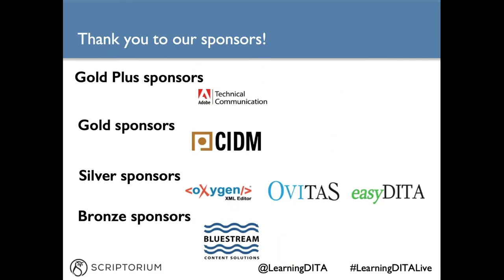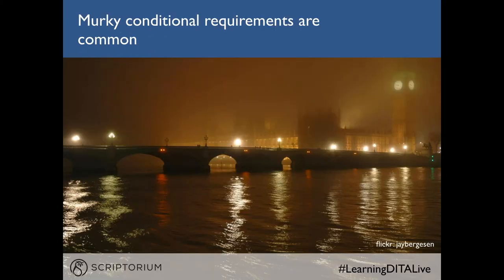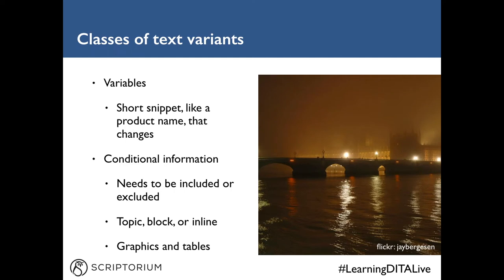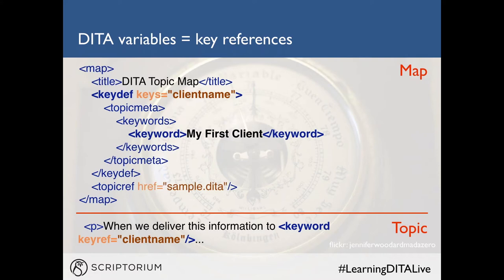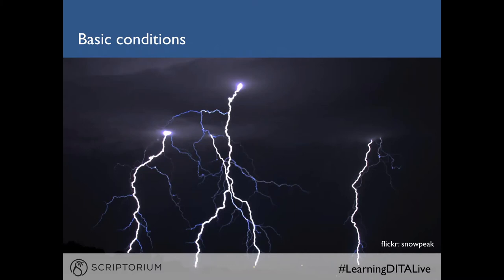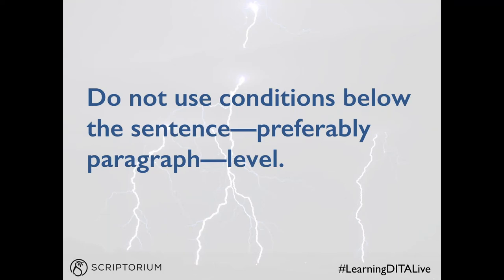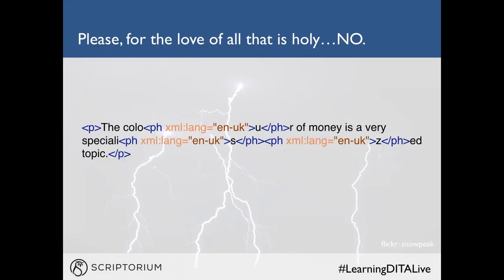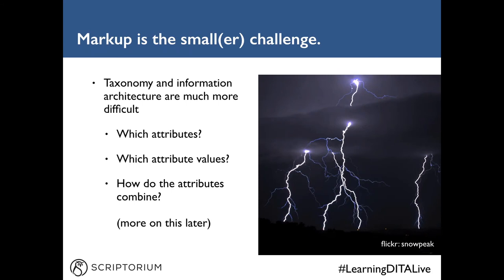Extreme conditions in DITA